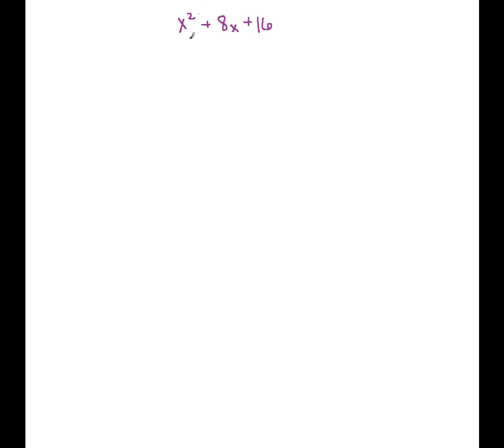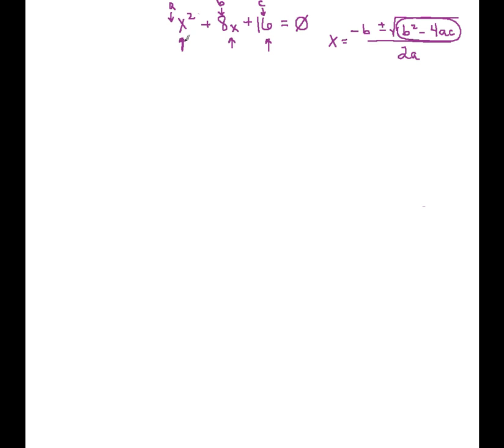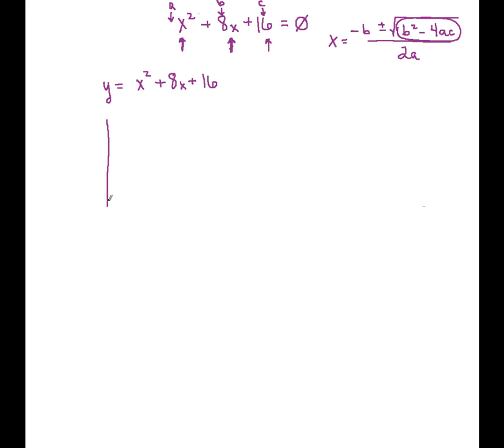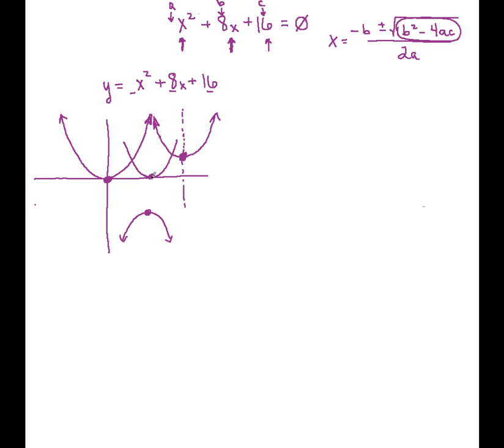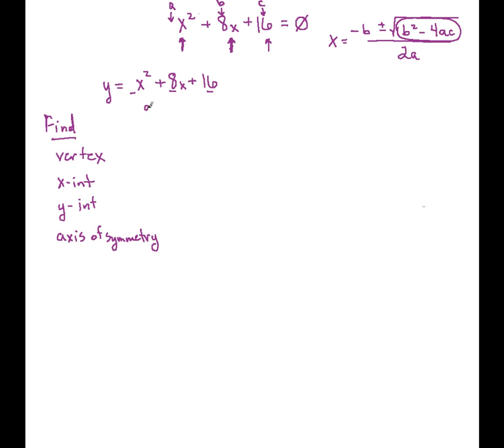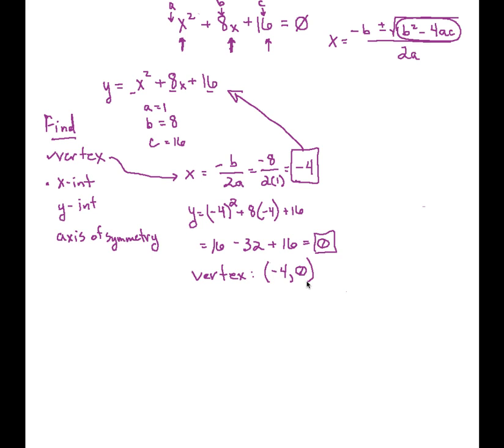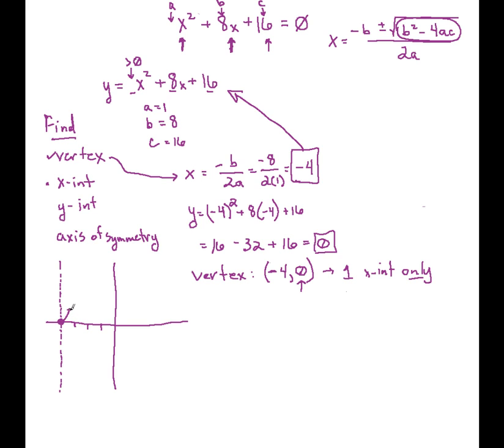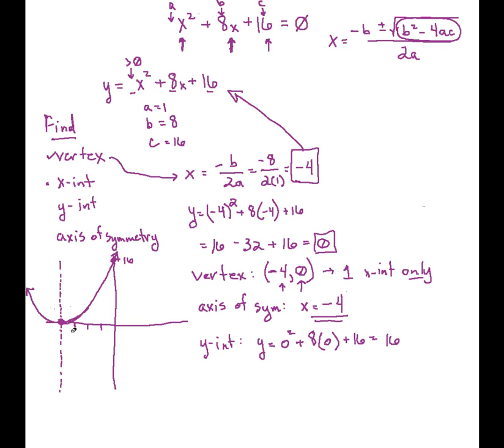Intro to Parabolas: Finding the vertex, intercepts, and axis of symmetry.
For NTC Intermediate Algebra - watch this, and take the online quiz.  Finding the vertex, intercepts, and axis of symmetry.  USE THE SETTINGS ICON below the video to raise the resolution if it seems too grainy.